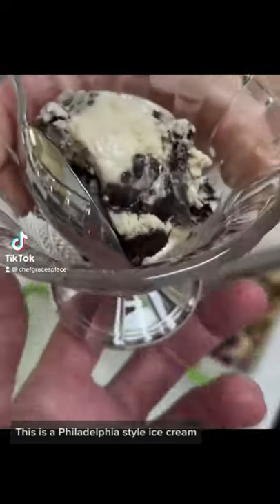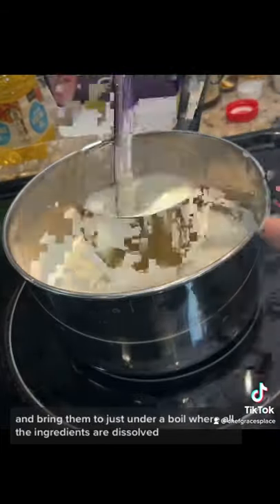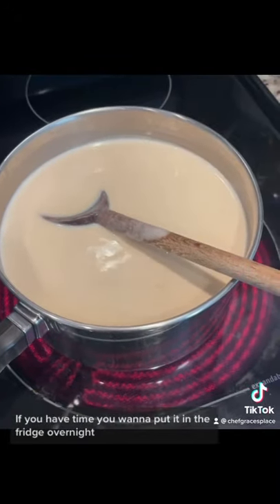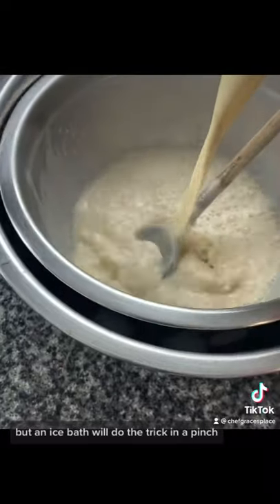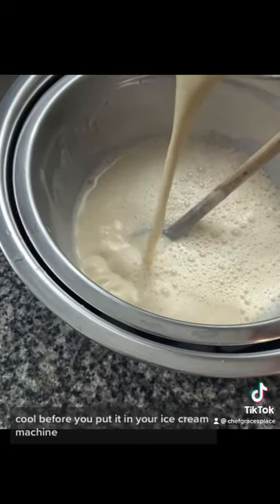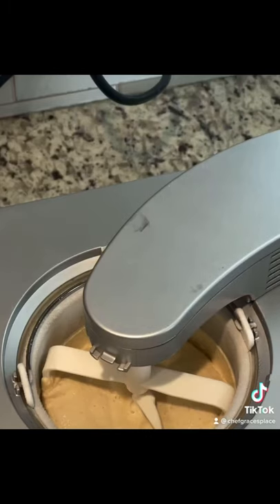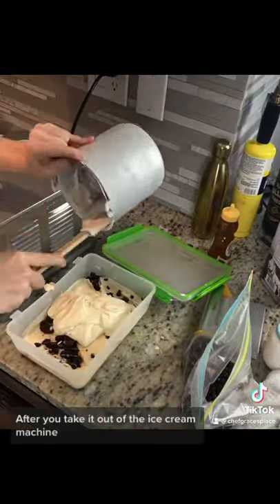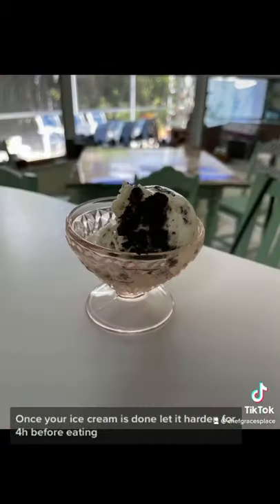Baileys and Oreo Philly Style Ice Cream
I love Ice Cream! This Philadelphia Style ice cream is great if you're just getting started, because you don't need to worry about tempering eggs.
If you love Ice Cream and want to learn more about it, be sure to check out my interview with Basset’s Ice Cream.

Ice Cream Machines.
Breville- Top of the line at home ice cream machine built in compressor
Cuisinart- must prefreeze bowl

Recipe
Bailey's Irish Cream and Oreo Philly Style Ice Cream
1/2c Sugar
1/2c Honey
1c Baileys (if you want a harder ice cream reduce to 1/2c)
1c Whole Milk
3c Heavy Cream
1/2t Sea Salt

About 1/2 a family sized pack of Oreos crushed (aka whatever you didn't eat the night before)